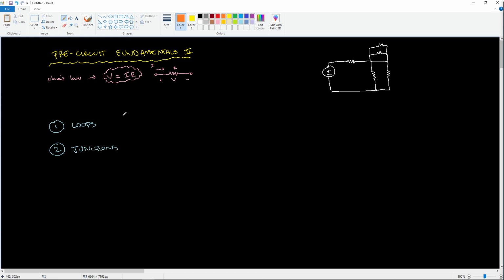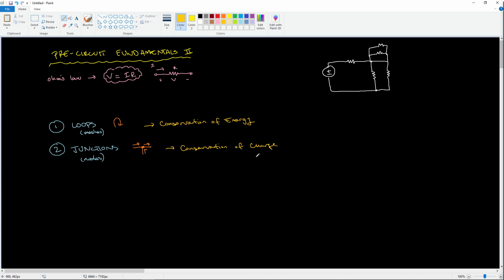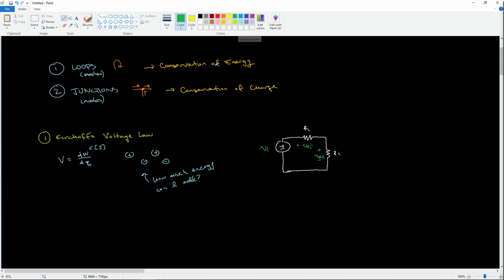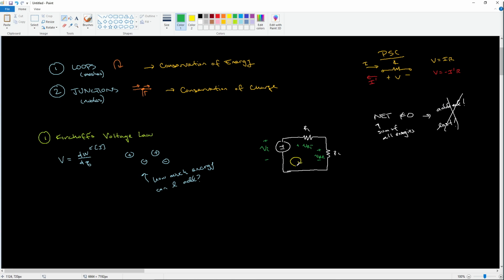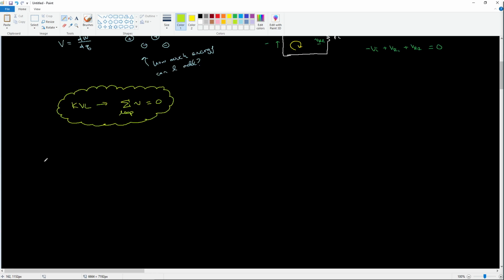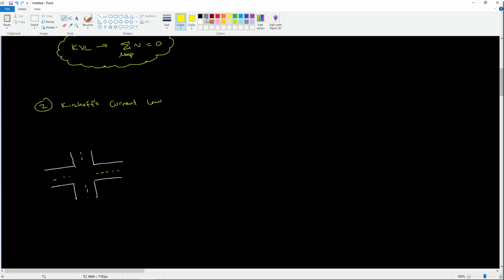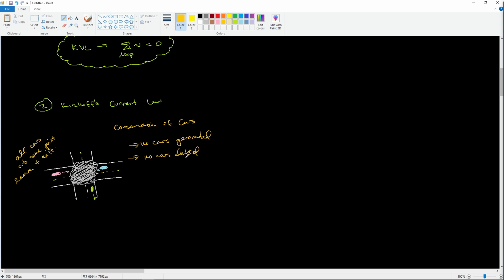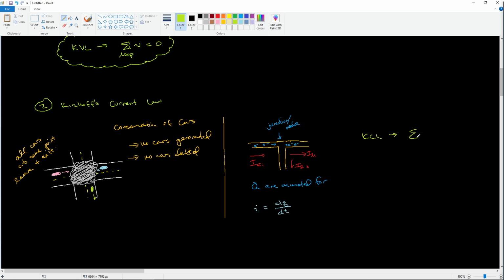PRE-CIRCUITS FUNDAMENTALS - Part 2: KVL and KCL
I realized I had more to say to supplement before we analyze some circuits.

This video I connect the loops and junctions in circuits with the Conservation of Energy and the Conservation of Charge. This ultimately leading to Kirchhoff's Voltage and Kirchhoff's Current Law (i misspelled these in the video forgive me).